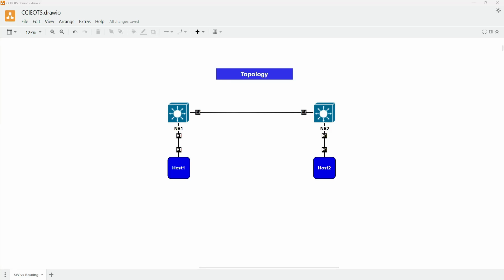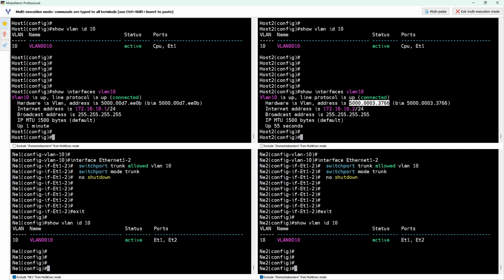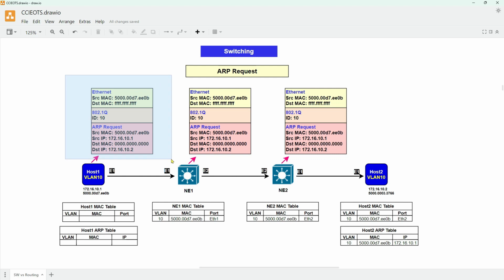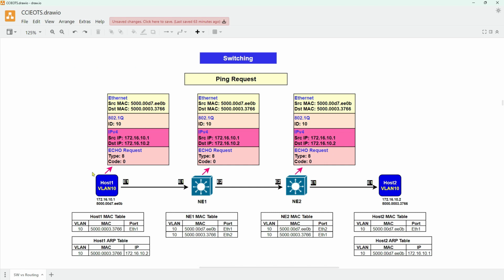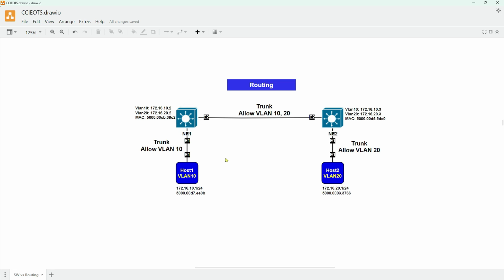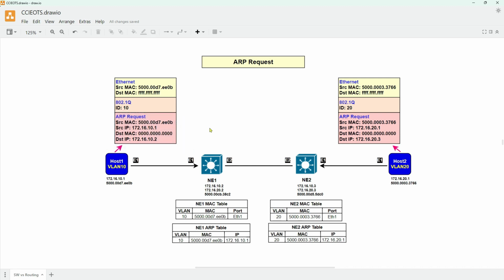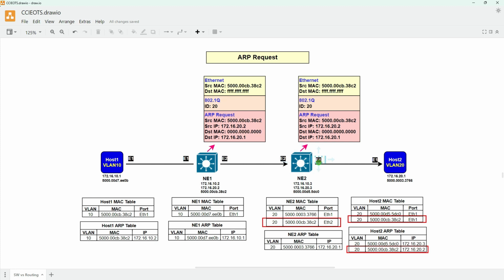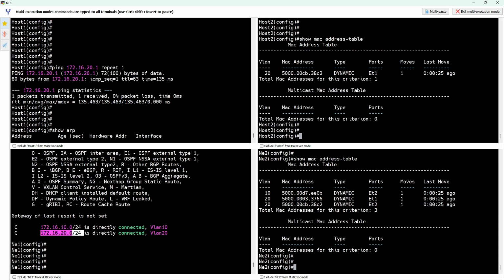Switching VS Routing - How it works? Hands On Demo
Life of a packet/frame when it is switched/routed between different devices.

00:00 Introduction
02:31 Switching
18:46 Routing